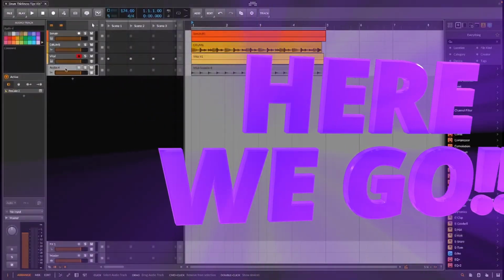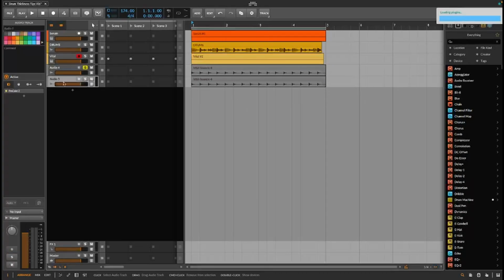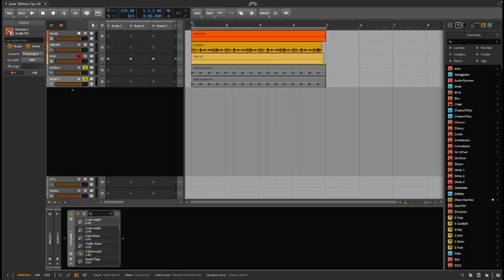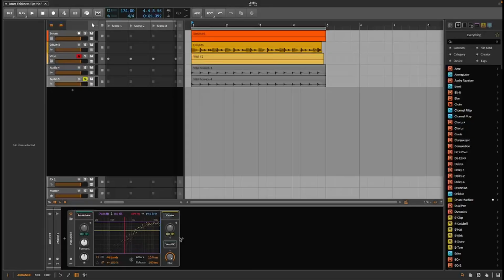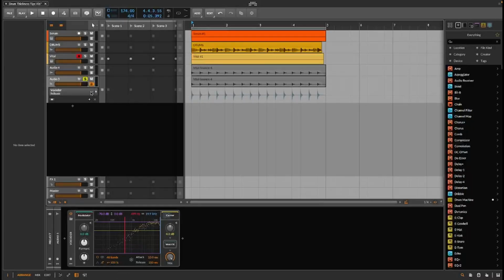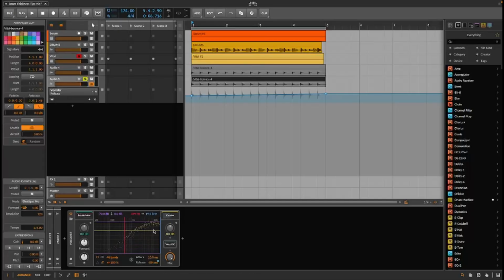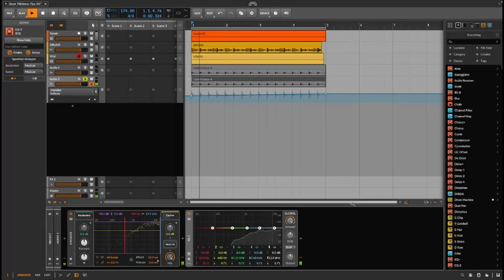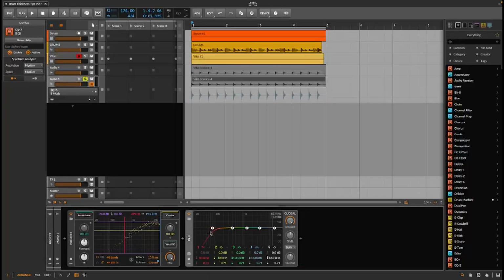HOW TO CREATE MOVEMENT IN YOUR PERCS!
In this drum & bass production tutorial, I’ll show you how to create movement in your percussion to add energy, groove, and flow to your DnB tracks. If your percussion sounds flat or static, this video will help you unlock pro-level DnB percussion techniques to bring your beats to life.

Whether you're producing neurofunk, iquid DnB, rollers, or jump-up, movement in your percs is key to keeping your track exciting and evolving.

Perfect for beginners & intermediate producers looking to step up their drum and bass sound design.

Drum and bass percussion tutorial, dnb drum tutorial, how to make percussion move, create movement in drums, drum and bass sound design, dnb production tips, drum & bass beatmaking, neurofunk percussion, liquid dnb drums, dnb groove tutorial